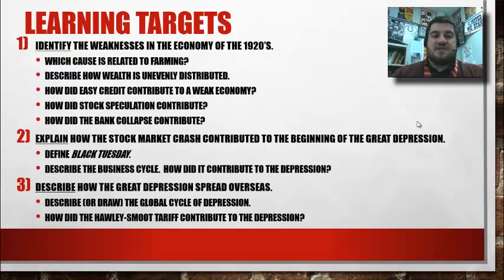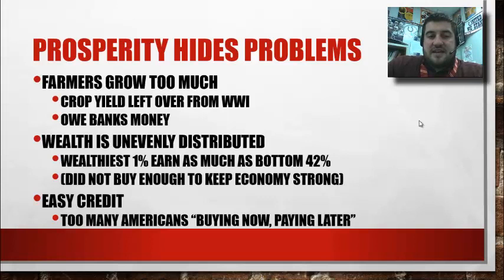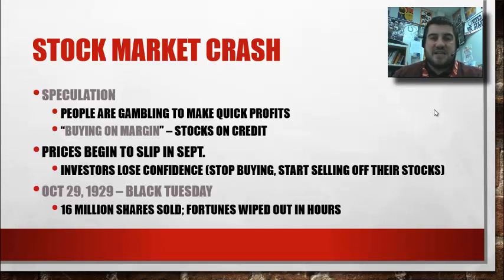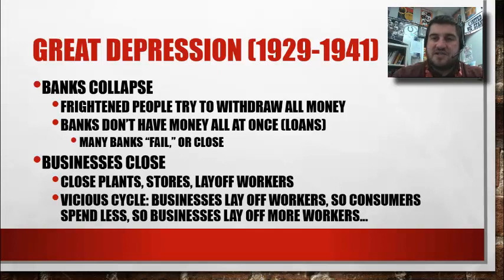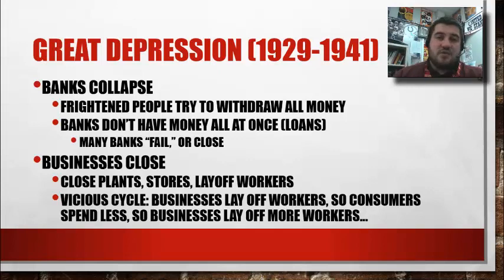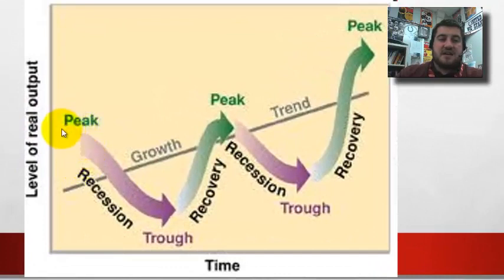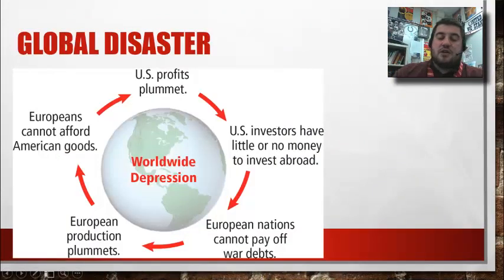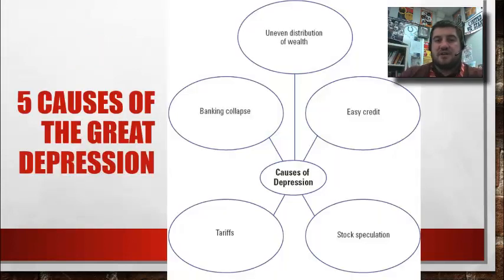12-1: Causes of the Great Depression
Causes of the Great Depression